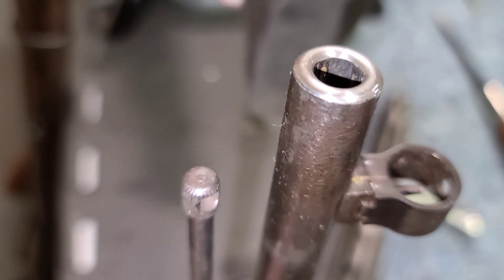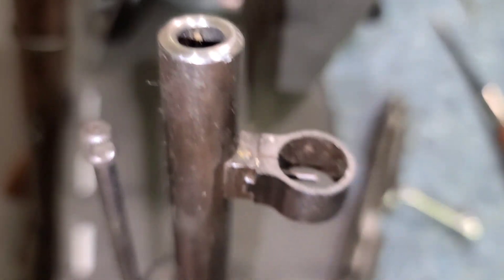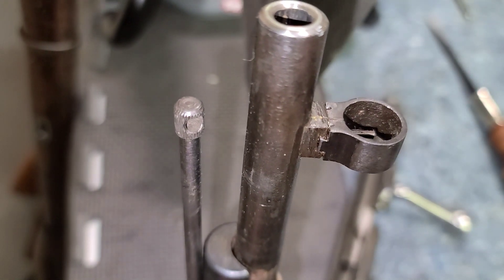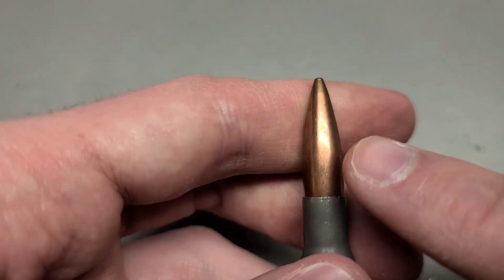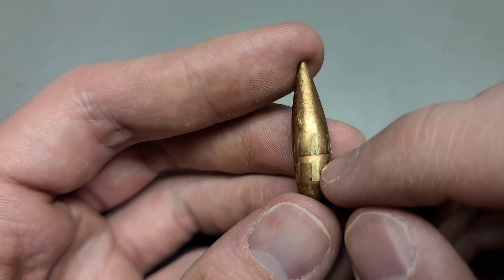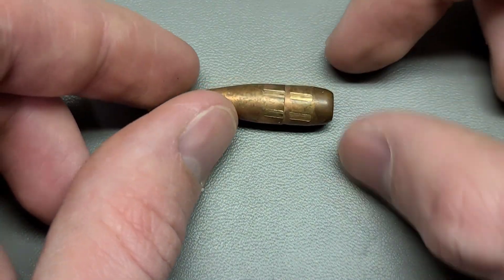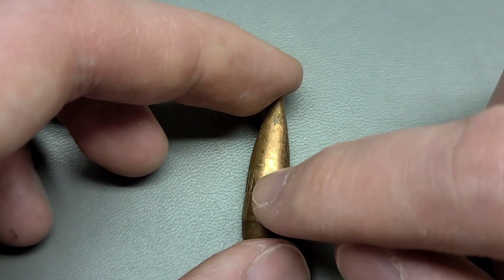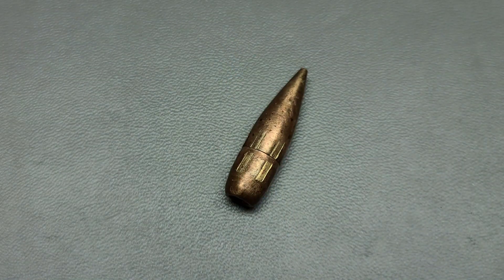What does rifling do to a bullet?